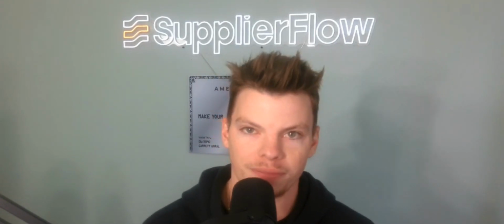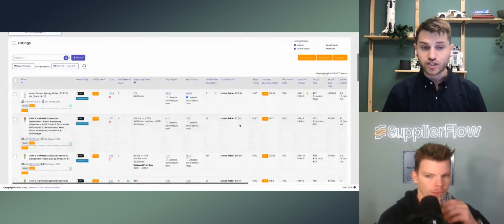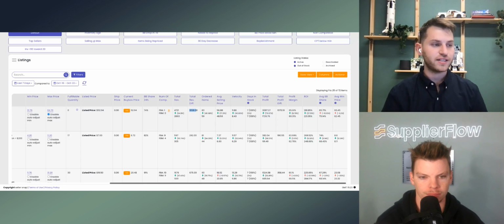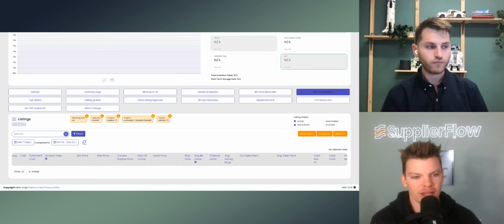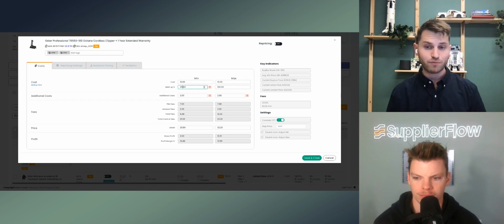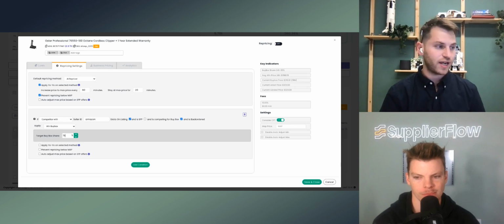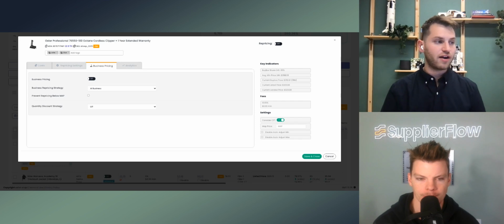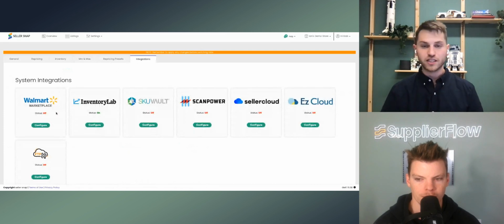SKYROCKET Your Amazon Sales with @sellersnap (Full Tutorial) | Amazon FBA